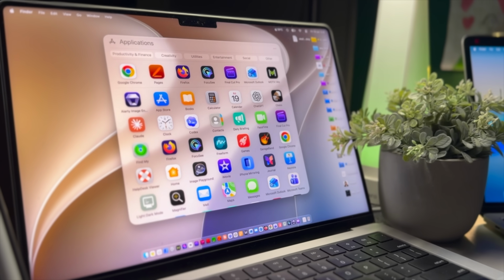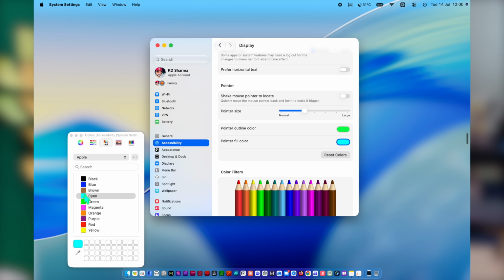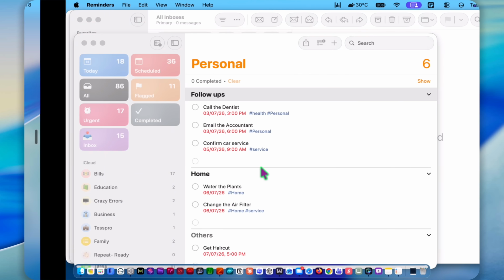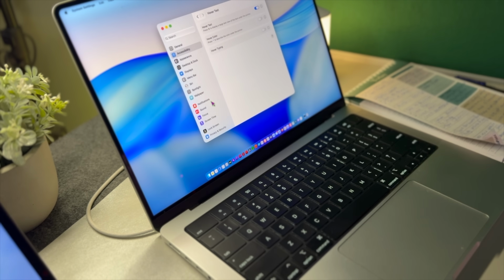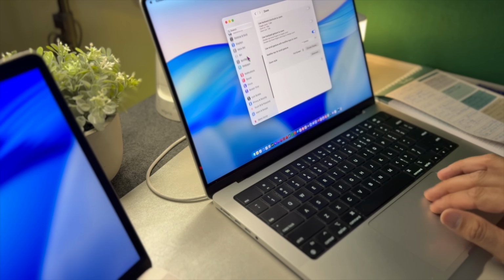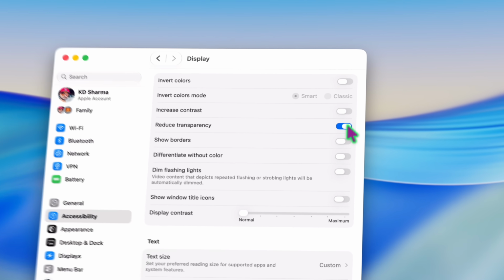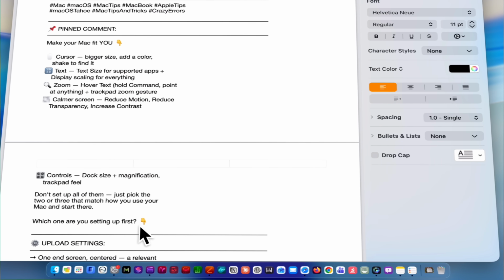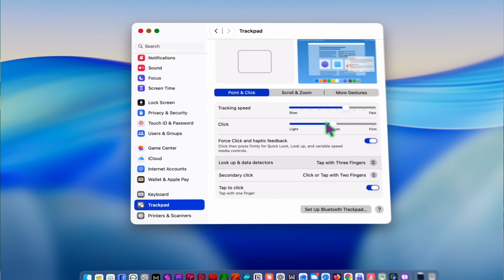Your Mac Can Fit You Perfectly — Most People Never Set This Up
Your Mac didn't come set up for you — it came set up for
everybody. The same cursor, the same text, the same motion, the
same look. But there's a whole layer of built-in settings that
let you shape your Mac around the way YOU actually work — and
most people never open it.

In this video, I'll show you the simple, built-in macOS settings
that make your Mac clearer, calmer, and truly yours — no
downloads, no extra apps, nothing complicated. Most of them take
about ten seconds.

WHAT WE COVER:
- Make the cursor easy to spot — size, color, and shake-to-find
- Make text bigger and clearer in your everyday apps
- Scale your whole screen to fit you
- Magnify anything instantly with Hover Text
- Zoom the whole screen with a simple gesture
- Calm down on-screen motion and clutter
- Sharpen contrast for a crisper screen
- Change the look with Liquid Glass (Clear vs Tinted)
- Keep scrollbars visible so you can always grab them
- Resize the Dock and add magnification
- Fine-tune the trackpad feel

You don't need all of them. Pick the two or three that fit how
you use your Mac, and set those up first.

CHAPTERS:
0:00  Your Mac wasn't set up for you
0:22  Make the cursor easy to see
1:03  Give the cursor a color
1:22  Shake to find the cursor
1:40  Make text easier to read
2:12  Fine-tune the resolution
3:11 Magnify anything with Hover Text
4:05  Zoom the screen with a gesture
5:10  Calm down on-screen motion
5:42  Make the screen cleaner
6:17  Sharpen the contrast
6:38  Change the look — Liquid Glass
7:08  Keep scrollbars in reach
7:38  Resize the Dock and add magnification
8:18  Fine-tune the trackpad
8:41  Pick the two or three that fit you

ABOUT CRAZY ERRORS:
Crazy Errors helps everyday Mac users get more out of
the Mac they already own — calm, clear, practical
and Friday.

Samsung external SSD
SanDisk 2TB external SSD